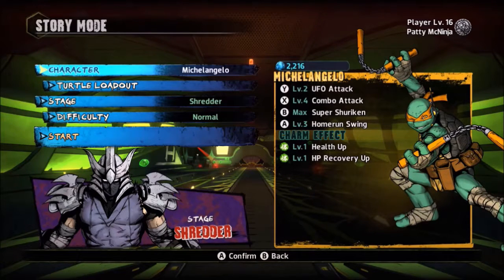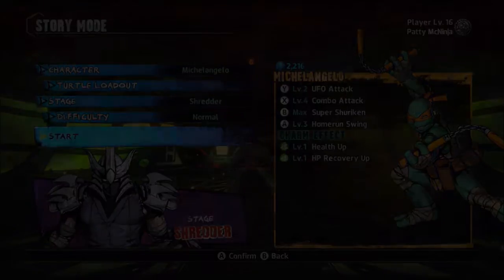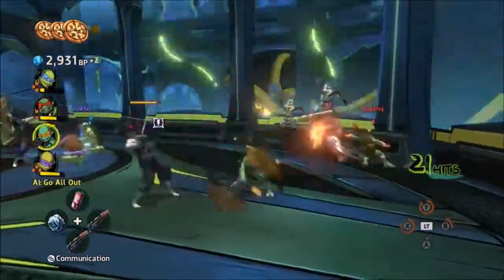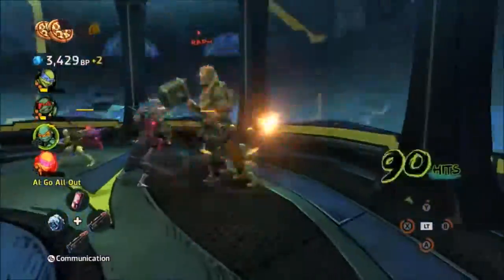Let's Play | TMNT Mutants in Manhattan | Final Episode!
Pat, from The Nerds You're Looking For podcast, finishes his walkthrough of the new TMNT game Mutants in Manhattan!